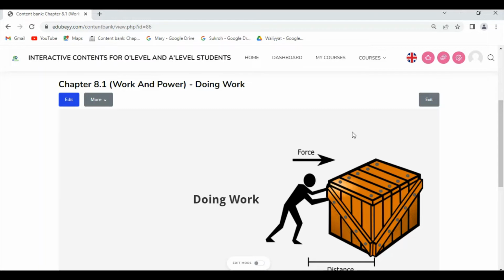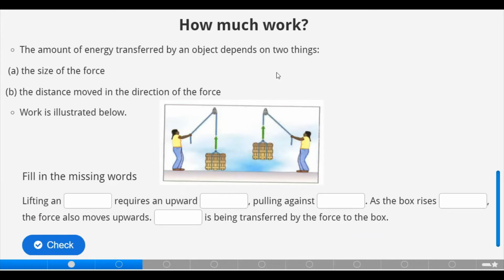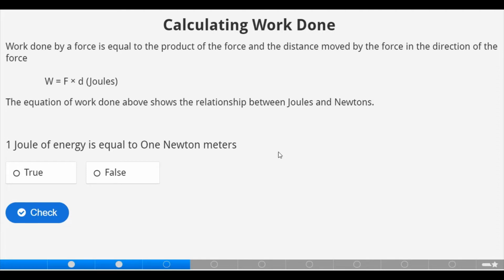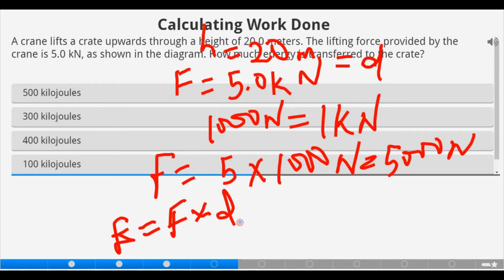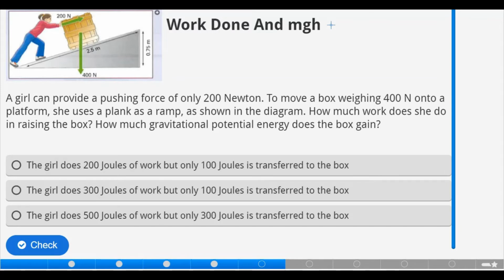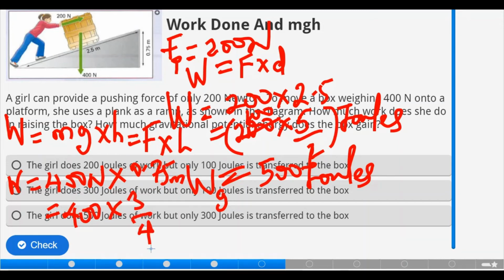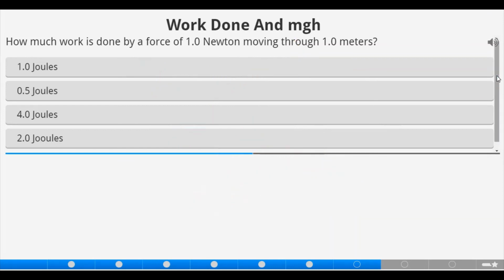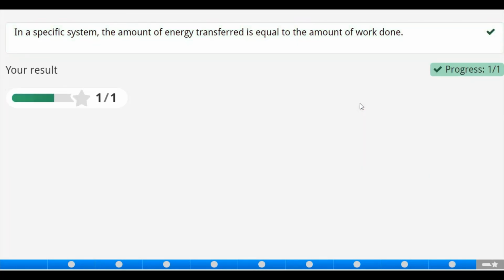Chapter 8.1 Doing Work (Interactive Content) - (IGCSE Physics 0625)